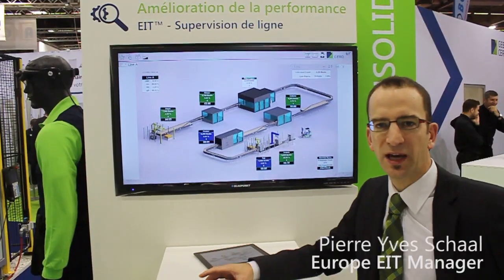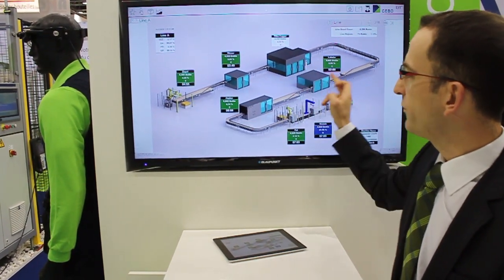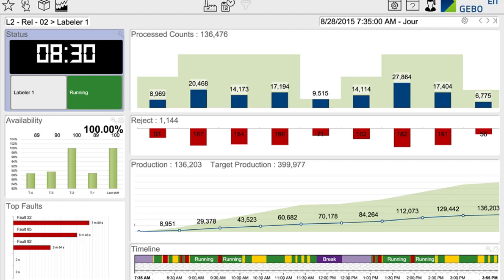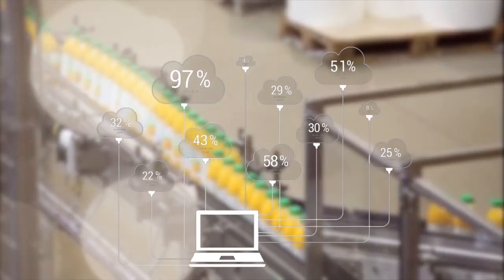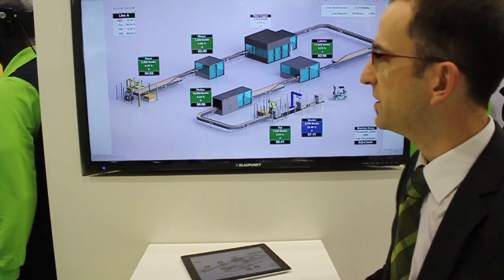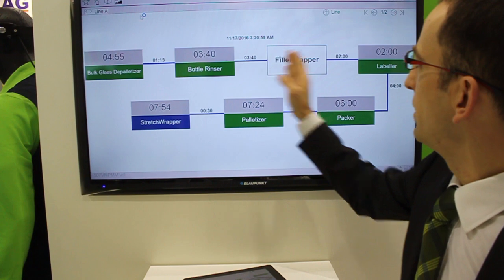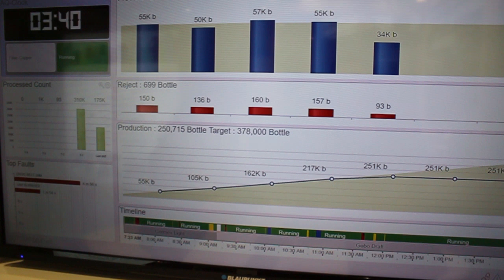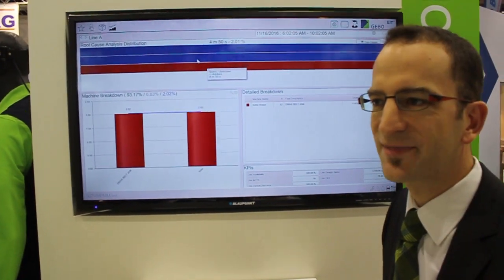AQ Clock new dynamic accumulation monitoring module from EIT™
Pierre Yves Schaal, EIT™ Manager for Europe explains the AQ Clock module which calculates and displays real-time information on available accumulation in-between and among machines, with a close focus on the critical (key) machine. All this with one goal: intervene on equipment without impacting the global line efficiency.